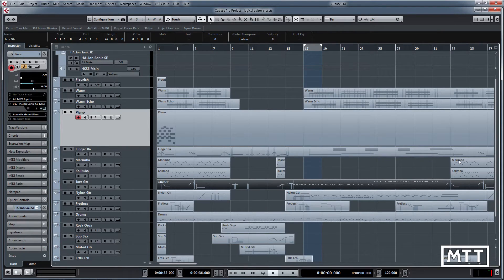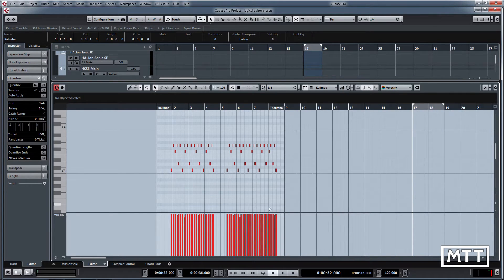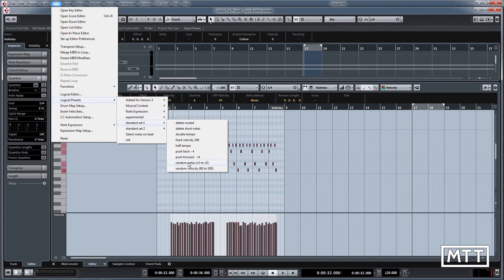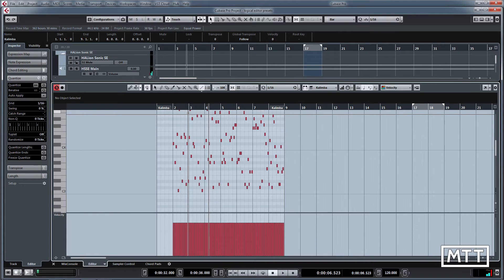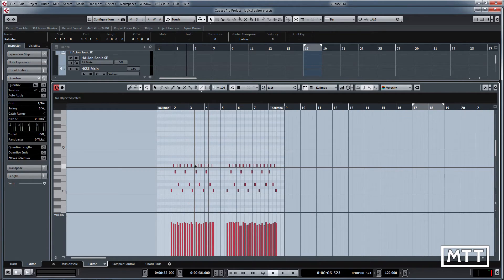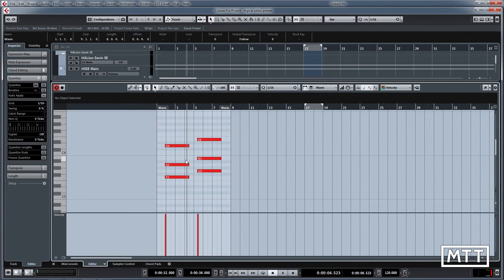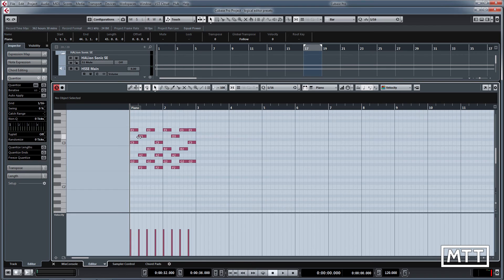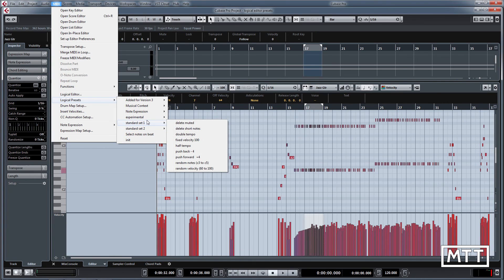Cubase Skills: Logical Editor Presets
A video showing the often-forgotten Logical Editor presets, which can save a lot of time when performing repetitive or intricate editing.  While the full logical editor gives a lot more power, knowing the presets that are available in all versions of Cubase can help greatly with workflow.